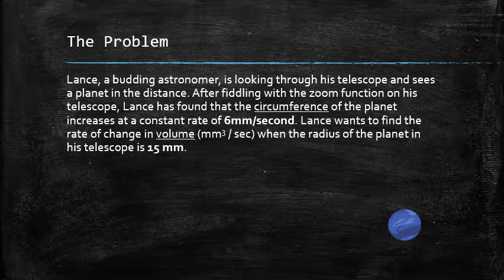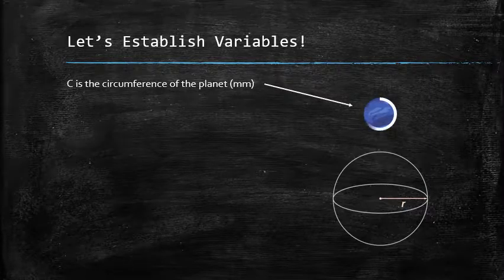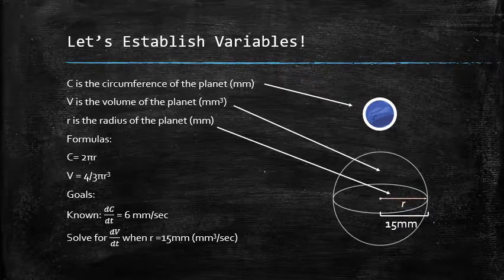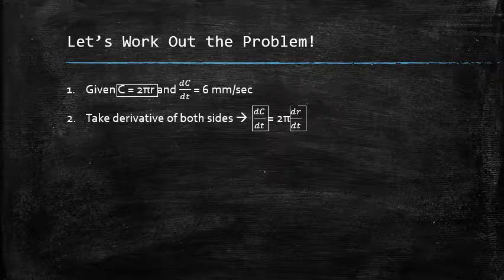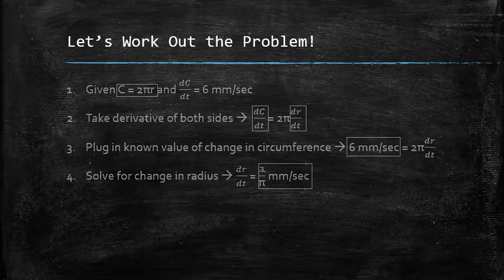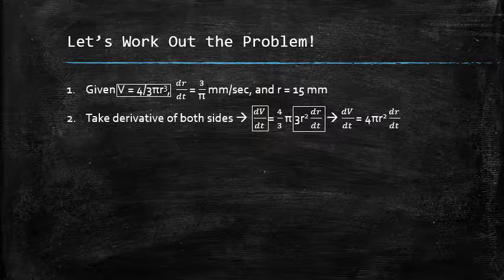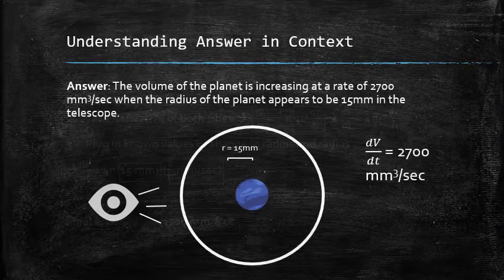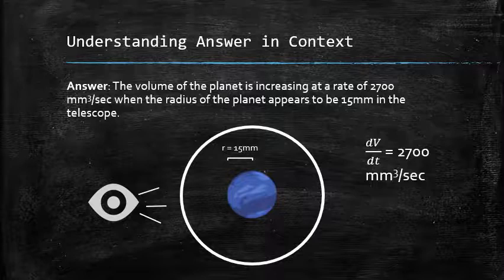Huynh Zhou - ABMathProject